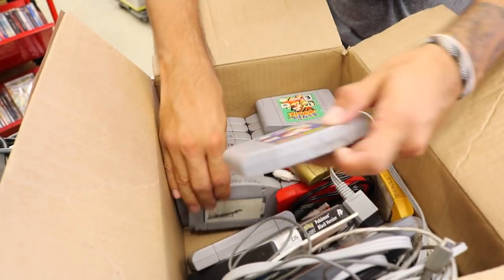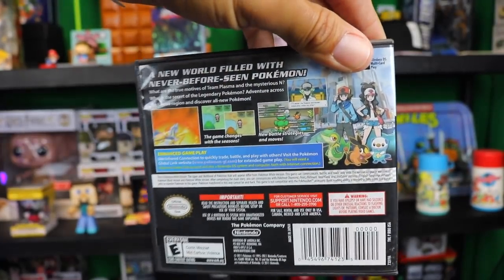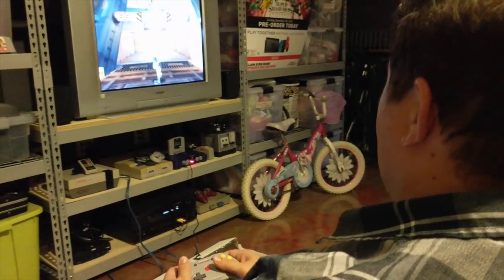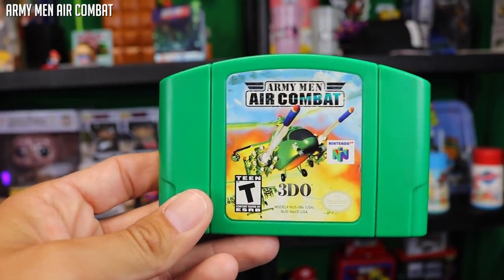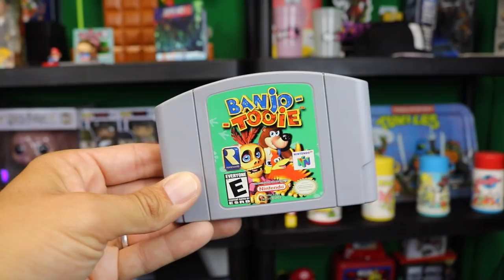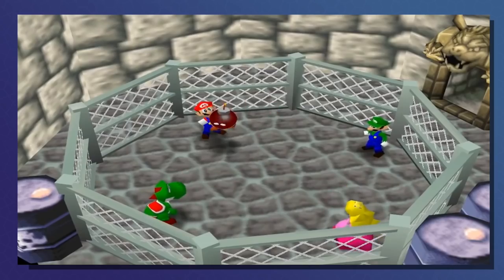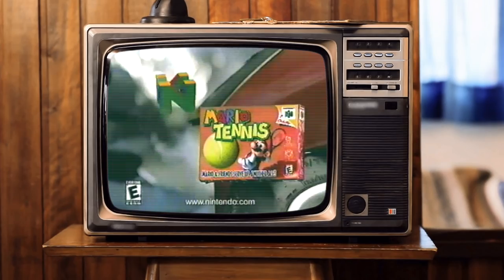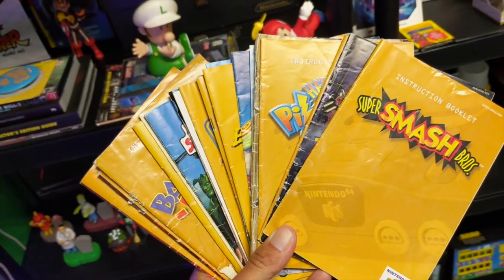How I got ALL these GAMES for $2.50 EACH - CRAZY N64 bundle - Behind the Find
Today on Behind the Find
Riff dives into detail about one of his biggest scores of all time while game hunting and filming TheNesPursuit. Let's take a deeper look at a ton of Nintendo 64 games and even stuff for the Xbox and the Wii. Thank you for joining us on today's Behind the Find.

Here is our Amazon Online Store where we recommend all sorts of products that we like/use in our videos. Everything has been selected by us for our subs! Everything you purchase from that link helps us out =)

I use MagicLinks for all my ready-to-shop product links.

-WE Use a Canon Rebel T6i Definitely recommend it for taking pictures you can use on your thumbnail and for all sorts of videos!

- Our Rode MIC works great

- NINTENDO SWITCH

- XBOX ONE

-SOFT LIGHTS

- YETI MICROPHONE

-LED LIGHTS

-FUNKO POPS!

- Pop Filter